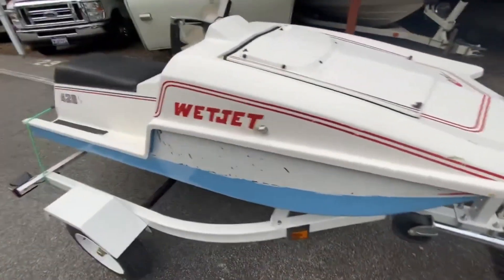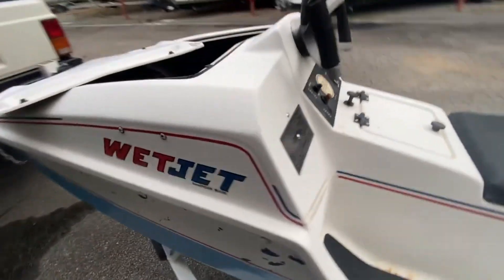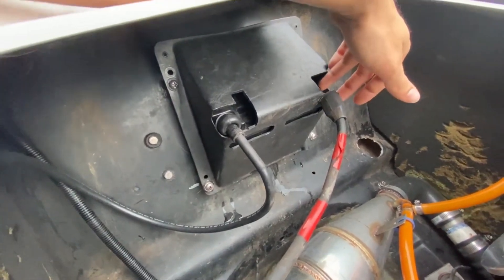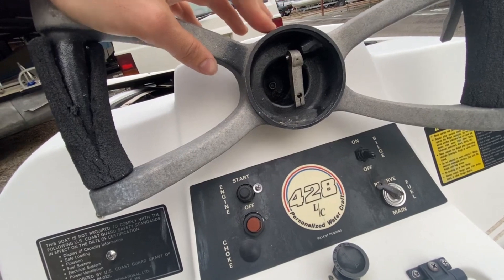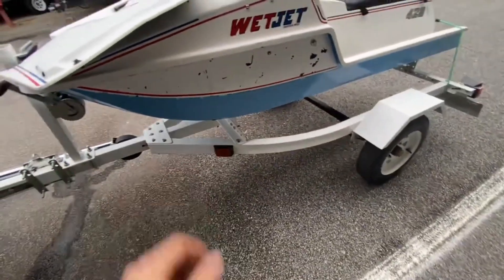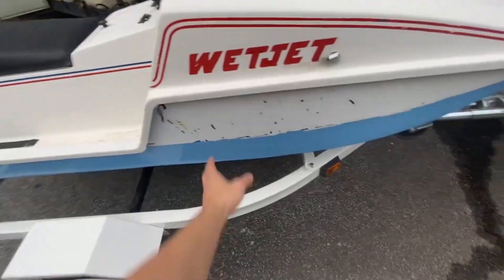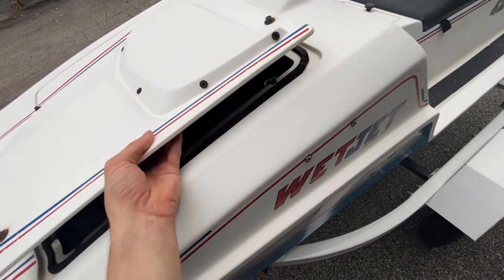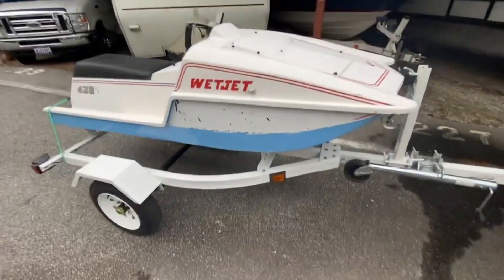87 Wet Jet jet ski introduction